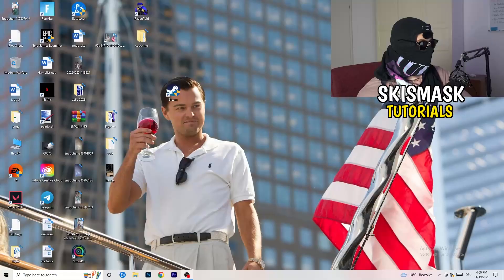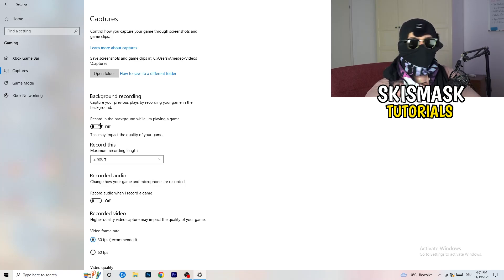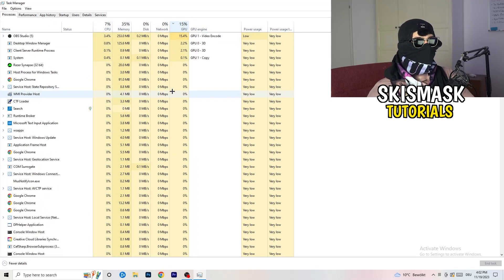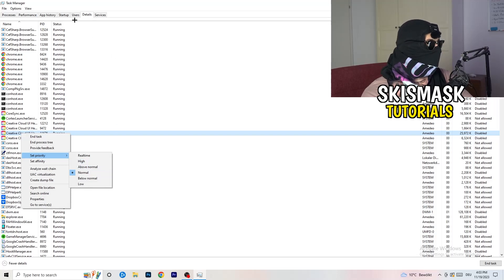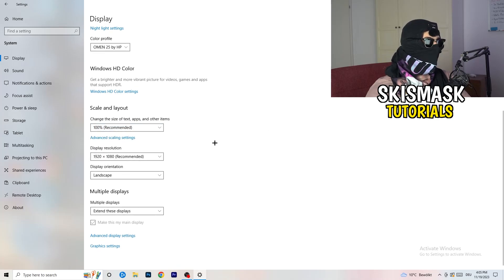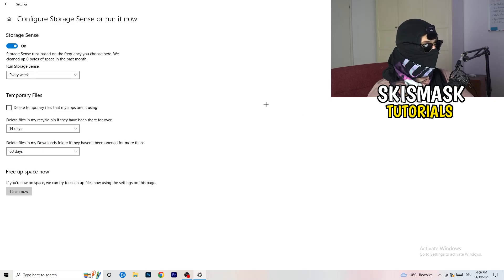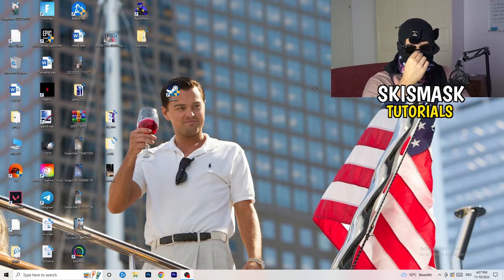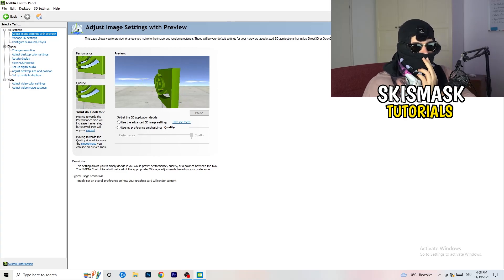How To Fix Yuzu Fps Drops & Stutters (EASY)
Fix Yuzu fps stutters,
Fix Yuzu fps drops 2023,
Fix Yuzu fps drops pc,
Fix Yuzu fps drops,
Fix fps drops Yuzu,
Fix Yuzu low fps
Yuzu frame drops after update,
How to fix fps stutters in Yuzu,
Yuzu fps drops when moving mouse,
Yuzu fps boost low end pc,
Yuzu fix lag,
How to fix lag Yuzu,
Yuzu frame drops,
Yuzu stuttering high end pc,
Yuzu fps drops on good pc,
How to fix stutters Yuzu,